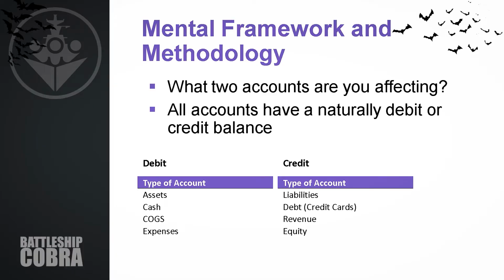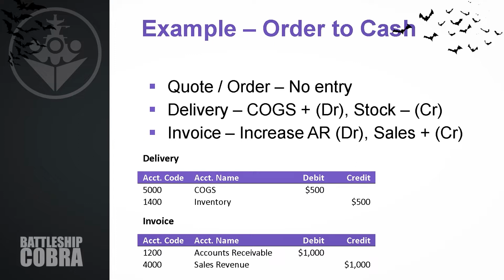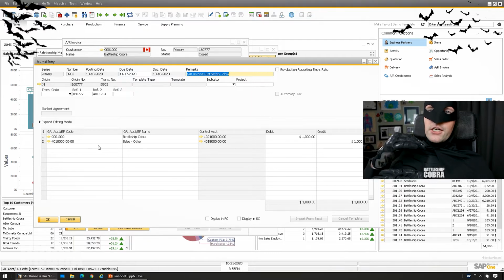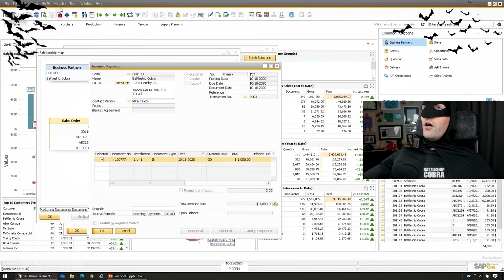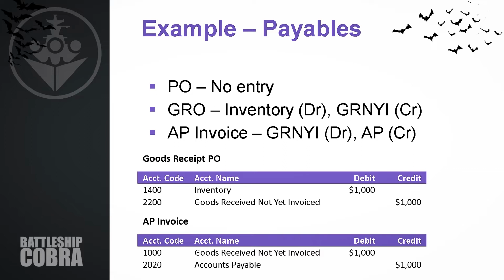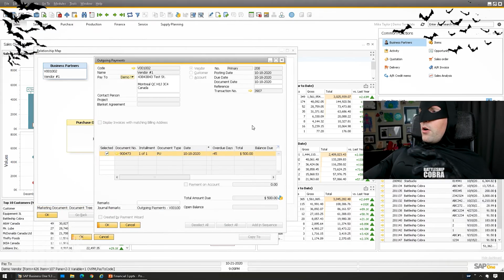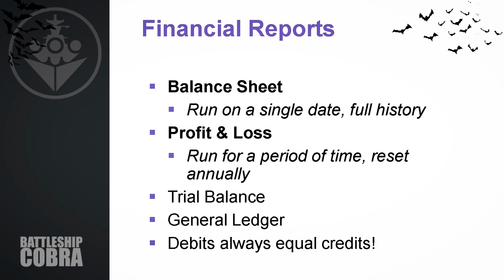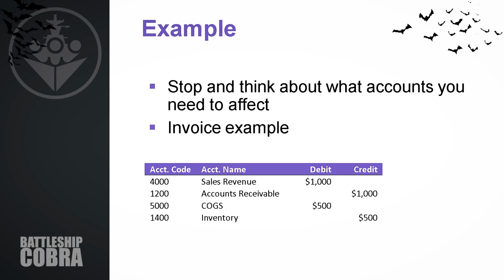Accounting Principles 3 / 3 w/ Batman - SAP Business One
🎦 Video Description
The third video in the account principles tutorial series, expand your knowledge of SAP Business One accounting with transactions and demos within the SAP client.

📚 Chapters
00:00 - Batman Introduction
00:32 - Lecture Starts: Review Video #1/2
01:42 - Start of Slides
02:25 - Account Types
03:49 - Example - Order to Cash
10:10 - Example - Incoming Payment
14:20 - Example - Payables
20:12 - Example - Outgoing Payment
21:24 - GL Account Determination
23:51 - Financial Reports
25:27 - Year-End Close
28:33 - Final Example
28:54 - Outro